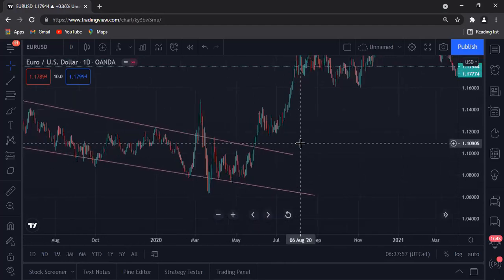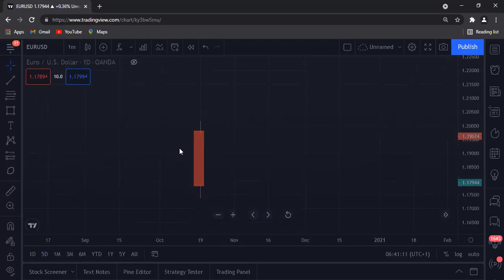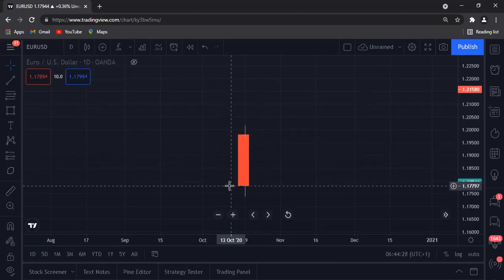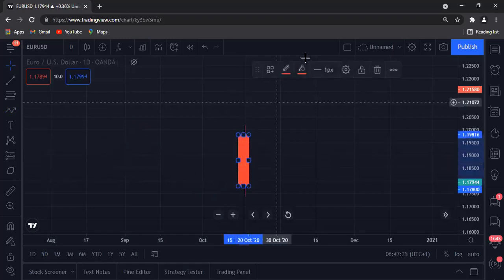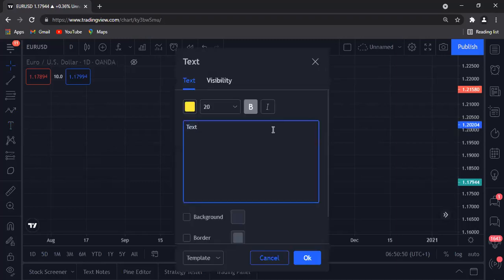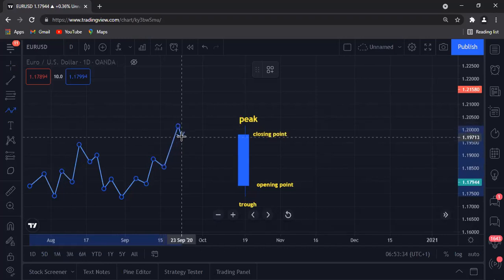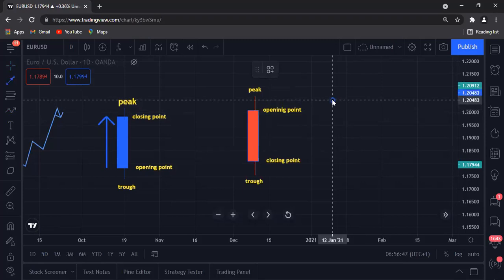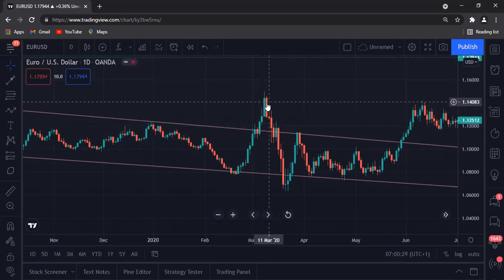Series 3.1 Candle stick anatomy